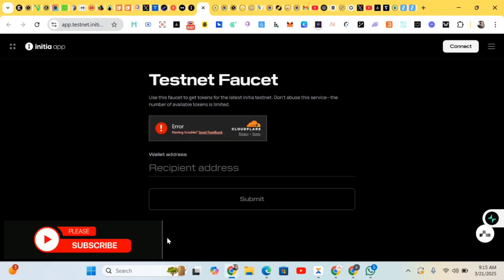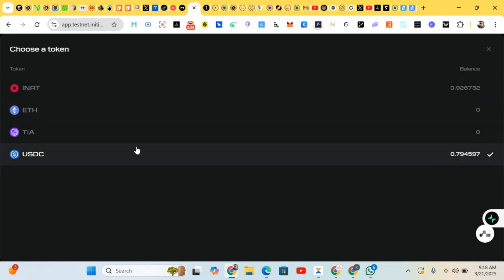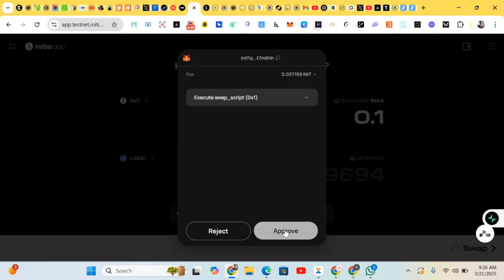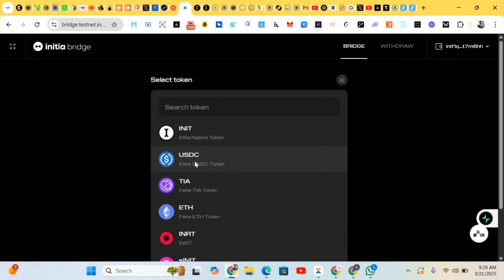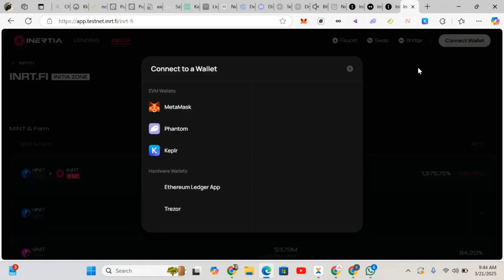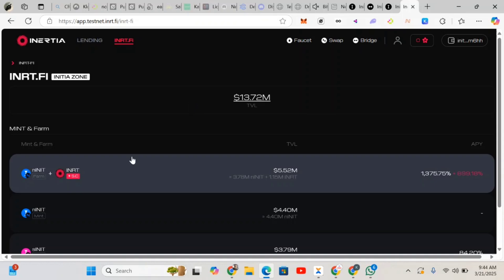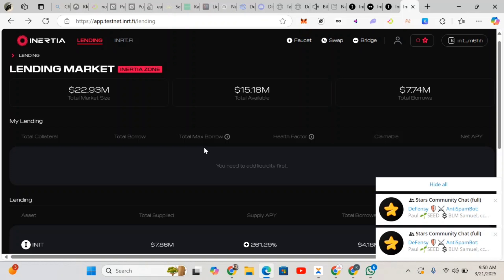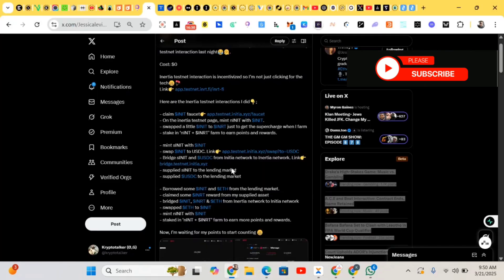Step By Step Guide On How To Interact With Inertia Incentivized Testnet For A Potential Airdrop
Inertia incentivized testnet will end on 8th April and I officially started my testnet interaction last night😂🫠.

Cost: $0

Inertia testnet interaction is incentivized so I’m not just clicking for the tech😁🪂

Here are the Inertia testnet interactions I did👇;

- On the inertia testnet page, mint nINIT with $INIT.
- swapped a little $INIT to $INRT just to get the supercharge when I farm
- stake in ‘nINT + $INRT’ farm to earn points and rewards.

- mint sINIT with $INIT
- swap $INIT to USDC.
- Bridge sINIT and $USDC from Initia network to Inertia network.
- supplied $USDC to the lending market

- Borrowed some $INIT and $ETH from the lending market.
- claimed some $INRT reward from my supplied asset
- bridged $INIT, $INRT & $ETH from Inertia network to Initia network
- swapped $ETH to $INIT
- mint nINIT with $INIT
- staked in ‘nINT + $INRT’ farm to earn more points and rewards.